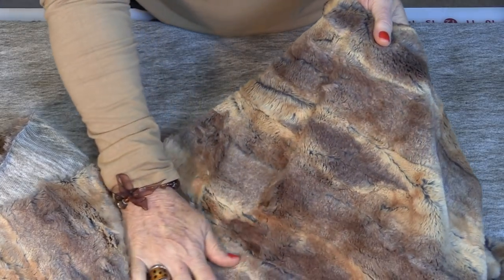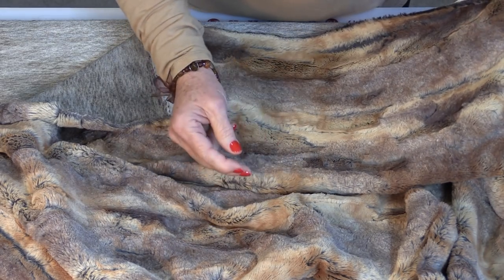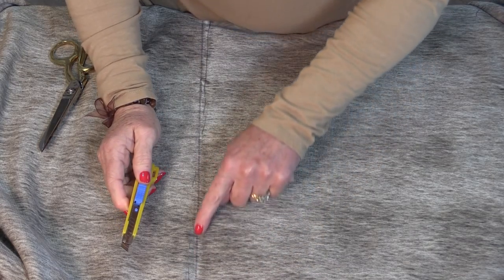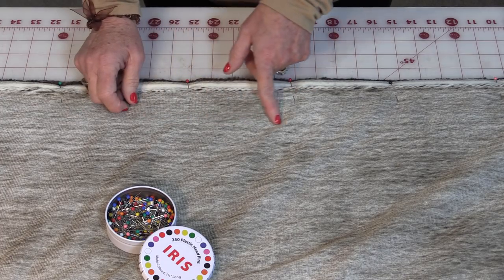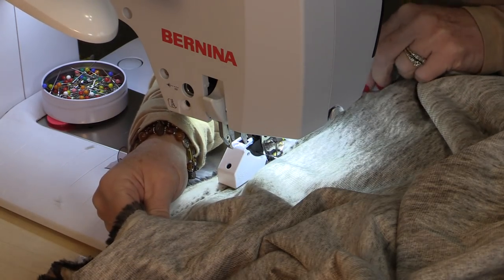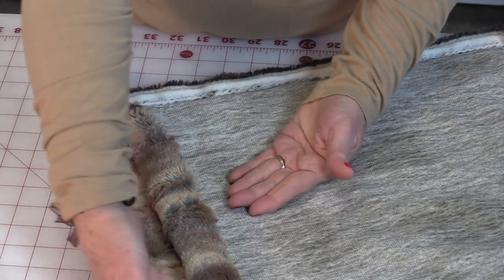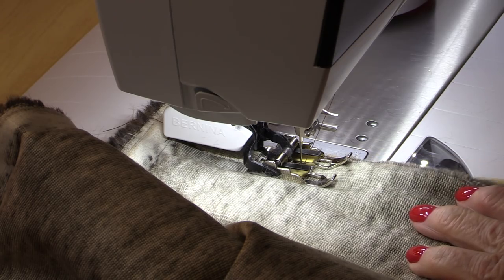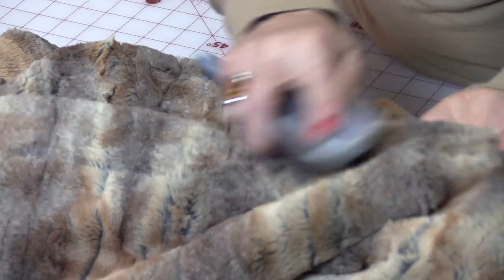How to Sew with Faux Fur and Make a Beautiful Throw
Faux fur is really easy to sew with, learn a few trips and trips and you will be sewing with faux fur in no time! And this fur is not even faux fur it is a cuddle which is super soft!